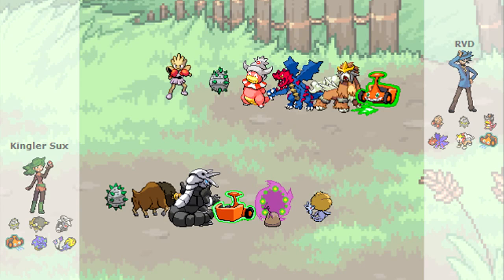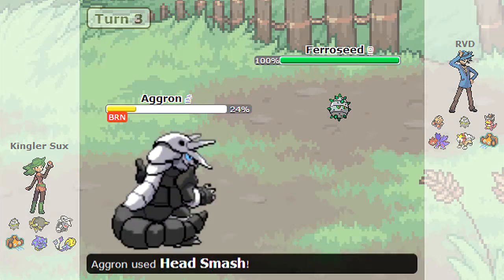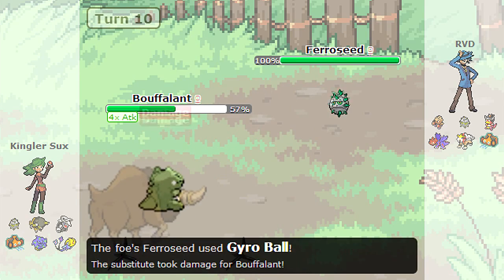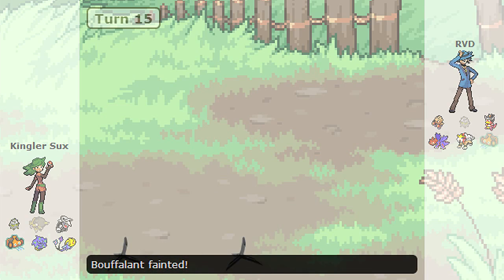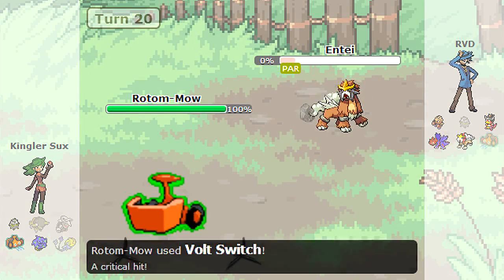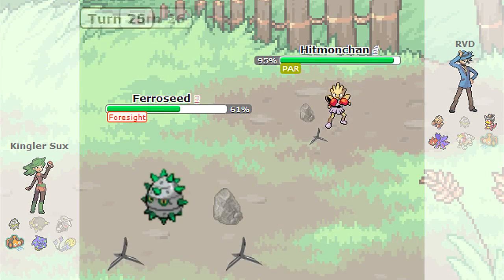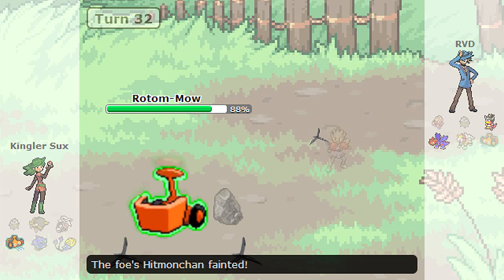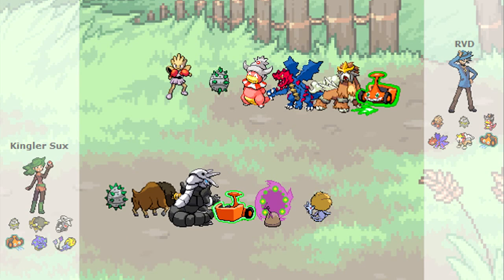PokeMoshPit Battle #686: 6ftHax vs Kingler Sux [B2/W2 RU]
Today we have an RU tier match between our PMP director 6ftHax & Kingler Sux using Pokemon Showdown. Like if you enjoyed.
To all the newcomers dedicated in making / sharing commentary Pokemon videos, be sure to check out PokeMoshPitBeta channel.